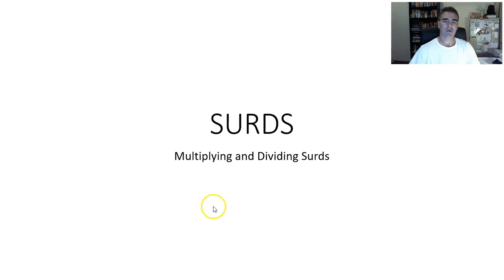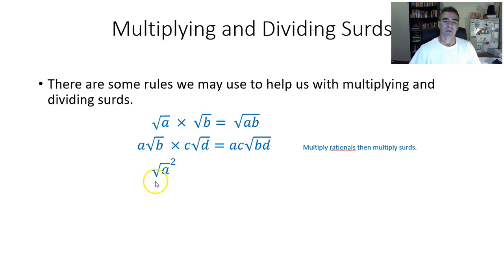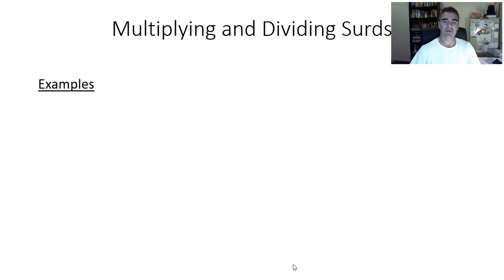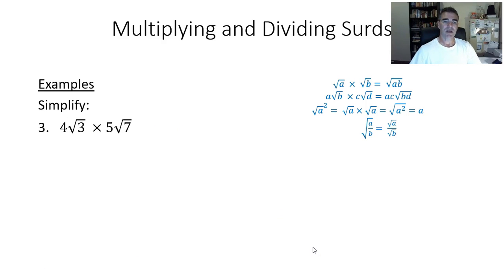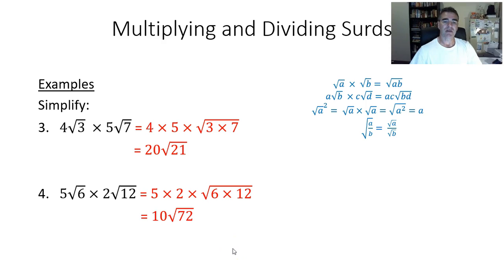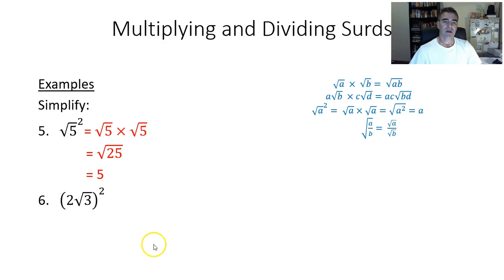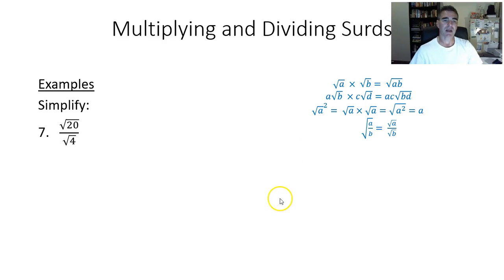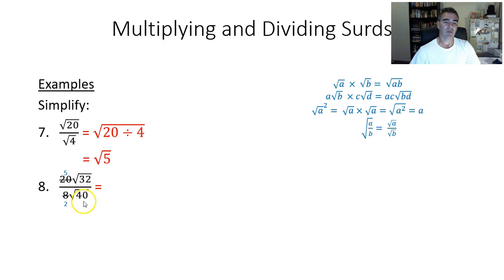Multiplying and Dividing Surds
How to multiply and divide with surds.